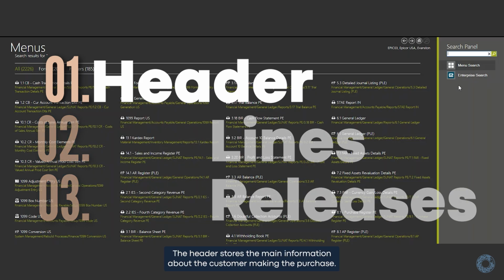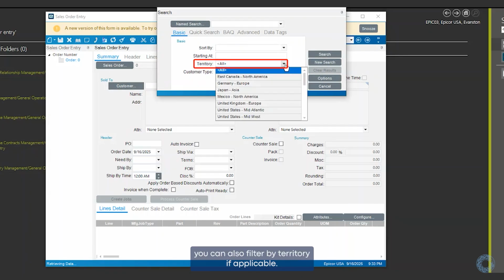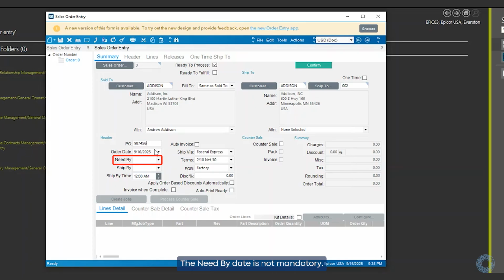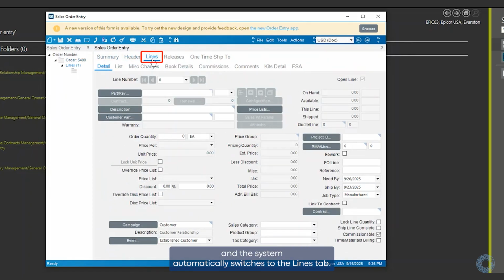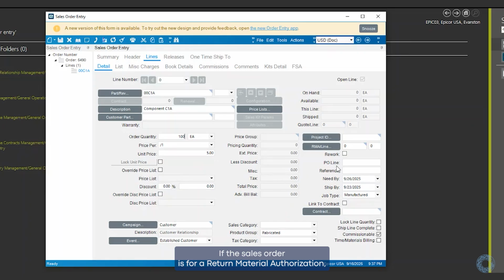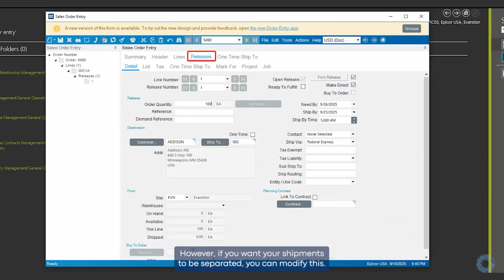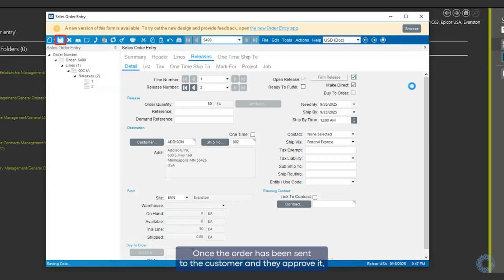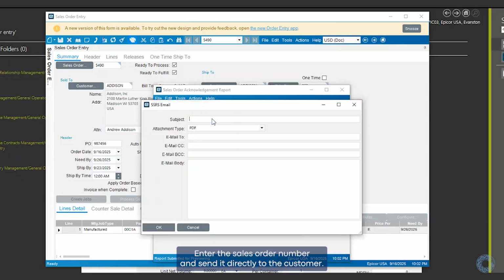How To Create a Sales Order In Epicor Kinetic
Creating a Sales Order in Epicor Kinetic (Classic View) is more than just entering a customer and a part. It’s about structuring the agreement correctly so production, inventory, shipping, and planning all stay aligned.

In this tutorial, Victoria walks step by step through the full Sales Order creation process, from the header to lines and releases.
She also covers how to manage partial shipments, firm releases, Ready to Fulfill status, and how to generate and send the Sales Order Acknowledgment to the customer.

Whether you’re new to Epicor Kinetic or need a structured refresher, this video gives you a clear understanding of how Sales Orders flow through the system.

Chapters
00:00 Introduction to Sales Orders
00:22 Header, Lines, and Releases
00:57 Navigating to Sales Order Entry
01:05 Creating a new order and selecting a customer
01:30 Bill To, Ship To, contact, and PO reference
01:51 Order dates, Need By date, shipping, and payment terms
02:36 Adding a new line and selecting a part
03:12 Entering part details
03:45 Understanding automatic release creation
04:07 Modifying releases and splitting shipments
04:35 Firm Release and MRP impact
05:05 Marking the order Ready to Fulfill
05:21 Printing and emailing the Sales Order Acknowledgment
05:43 Conclusion